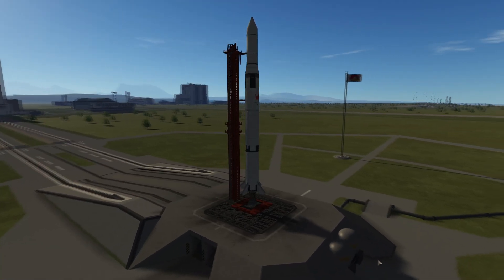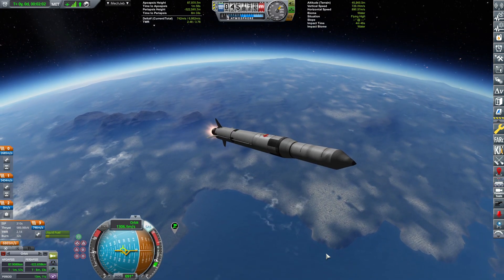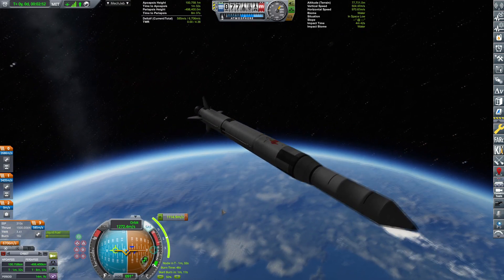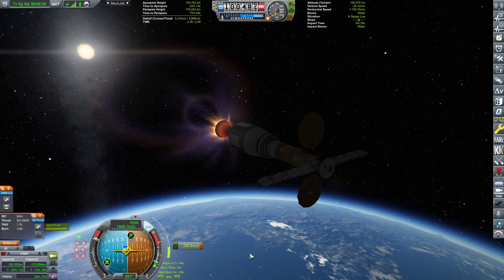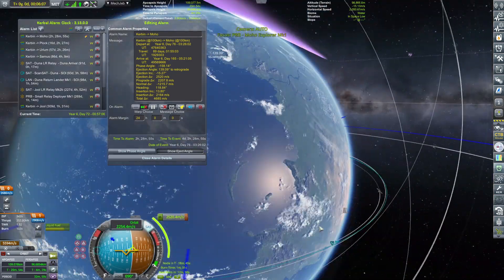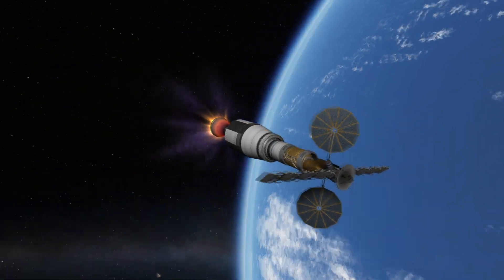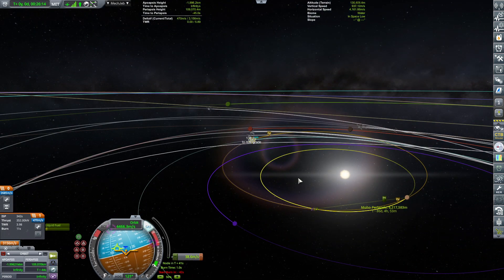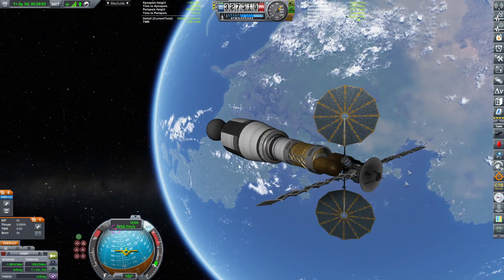Moho Probe Launch - KSP Career (2022) - ep 84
We are launching a probe to Moho in today's episode of our ksp career 2022 let's play, hoping we will have enough delta-v to get it inserted into moho orbit.

Special thanks to GrunfWorks Patrons: (Rank Veteran Test Pilot or higher):
Smoking Warthog